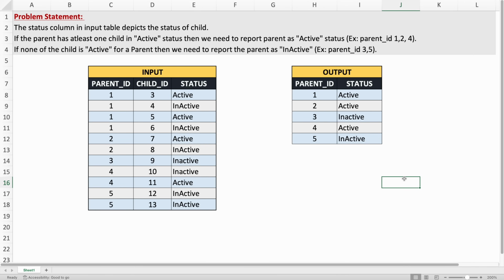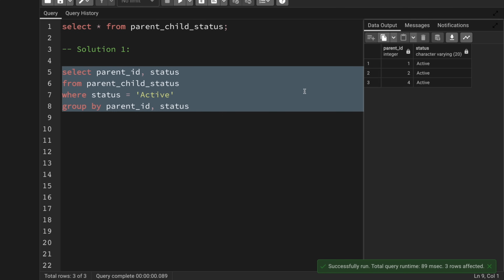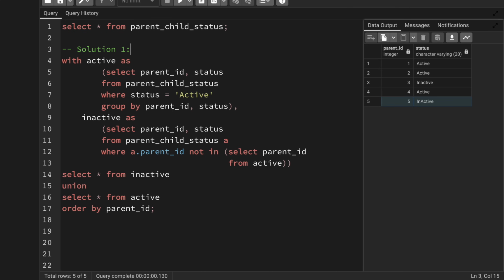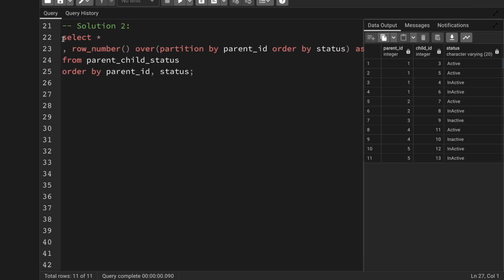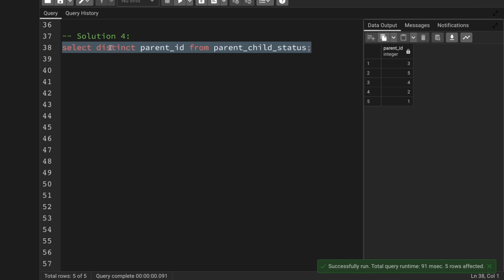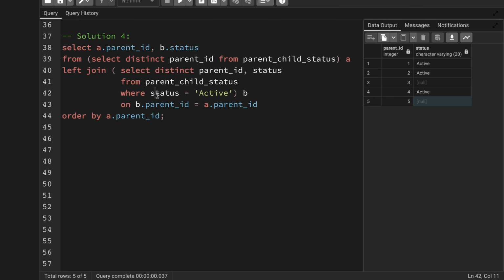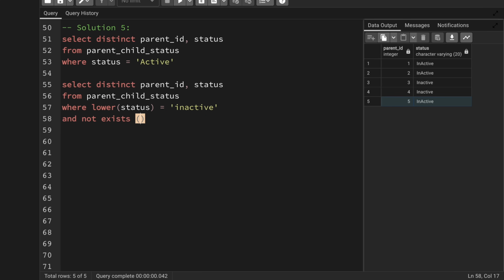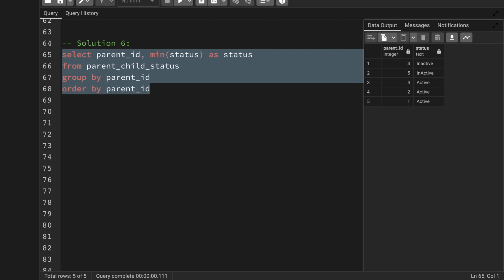Solving SQL Interview Problem with MULTIPLE solutions | Practice SQL Queries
In this video, we will solve an SQL interview problem by providing 6 different solutions. The ability to solve an SQL query using multiple solutions can help you to get better at SQL since you will be able to apply different concepts of SQL to solve the same problem and also it can be beneficial during interviews.

During SQL interviews, it is very common for the interviewer to ask you to not not use a specific concept when solving a SQL query or you may be asked to provide multiple solutions to the same SQL problem hence this video will be a good example to practice solving SQL queries where you provide multiple different solutions to the same SQL problem.

Timeline:
00:00 Intro
00:41 Understanding the SQL problem statement
02:24 Solution 1
07:10 Solution 2
11:25 Solution 3
12:39 Solution 4
17:49 Solution 5
21:10 Solution 6

Thoufiq | techTFQ